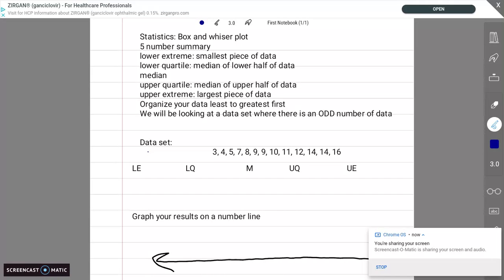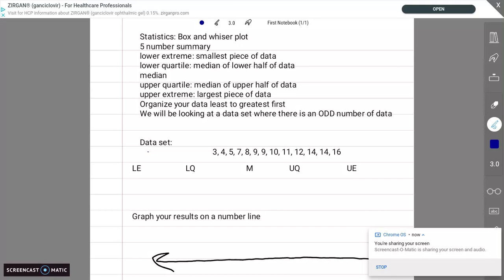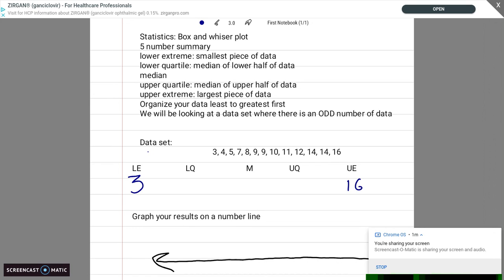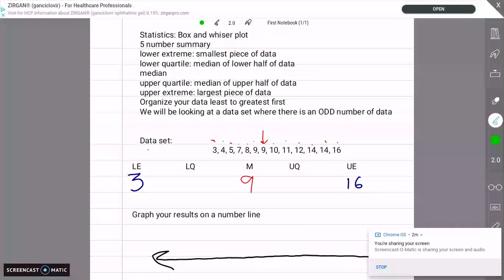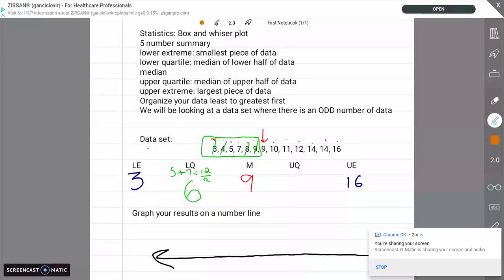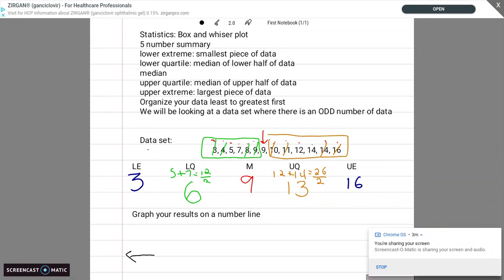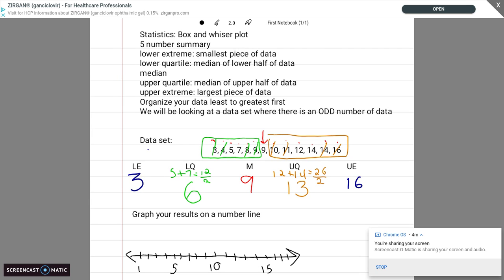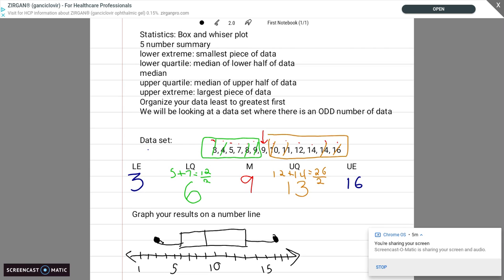Statistics: Box and Whisker plots with an ODD data set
Hey everyone! Today, I go over how to find the 5 number summary and to graph a box and whisker plot when you have an ODD amount of data in your data set. Make sure you watch the video where I go over how to find the 5 number summary for an EVEN data set.